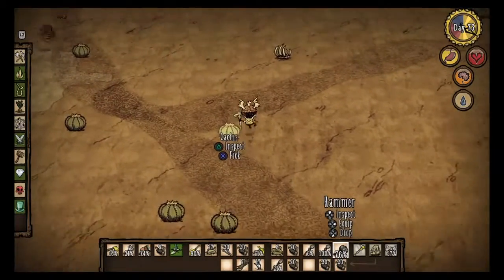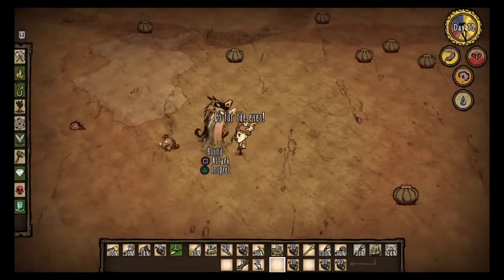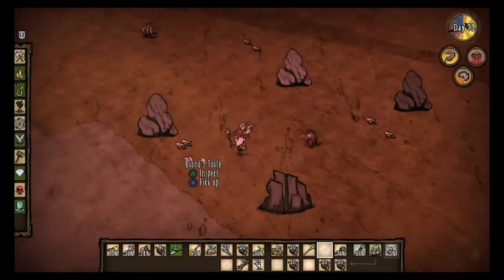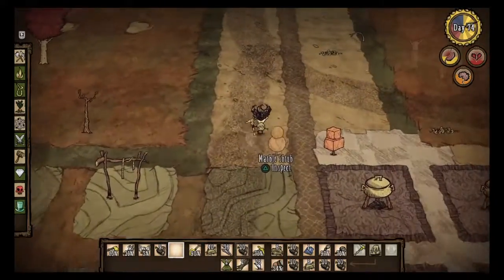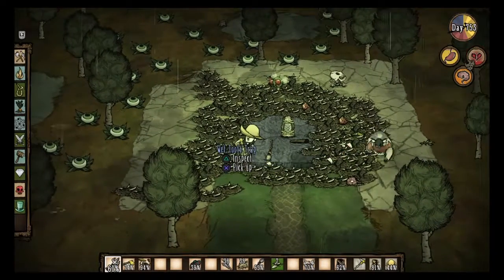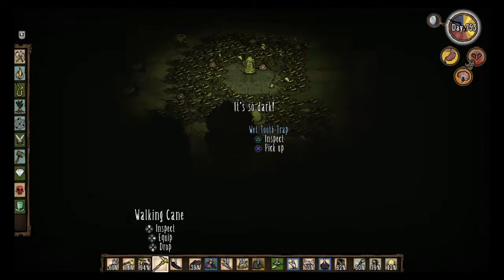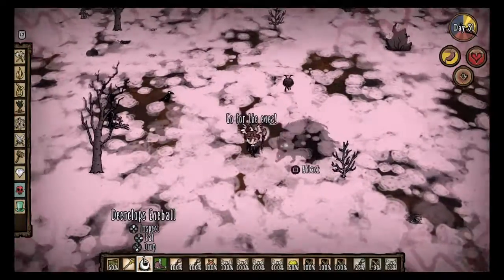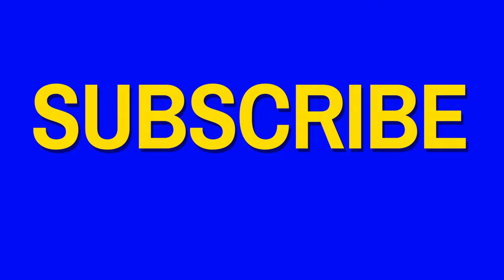Don't Starve Tips: Surviving Hound Attacks